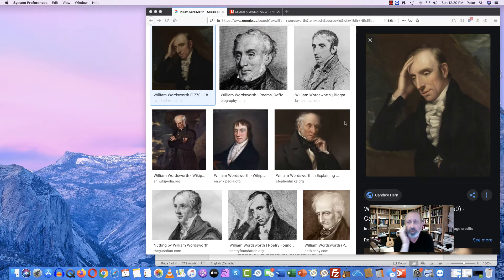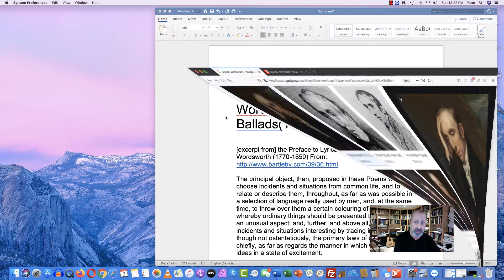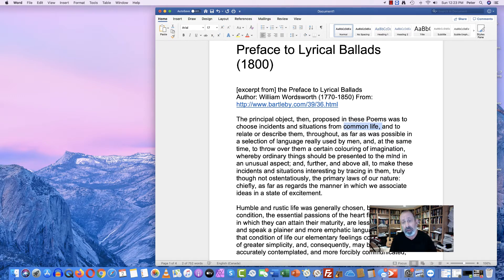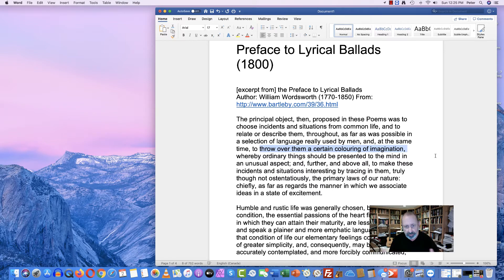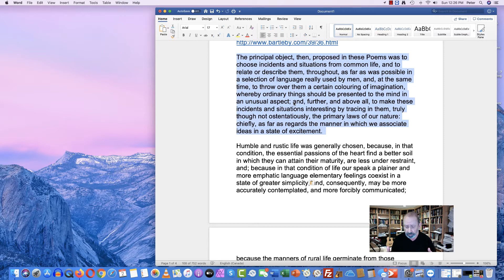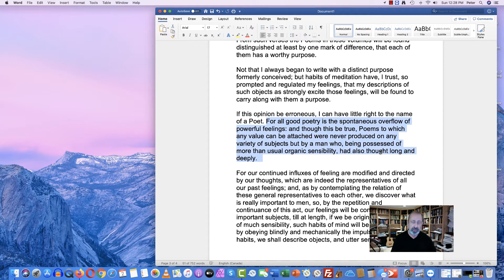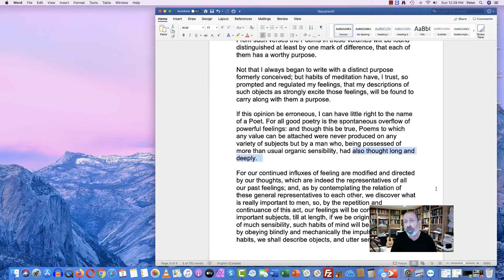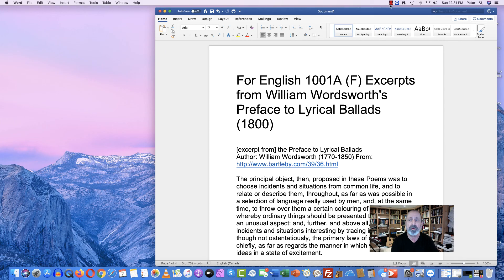Wordsworth's Lyrical Ballads